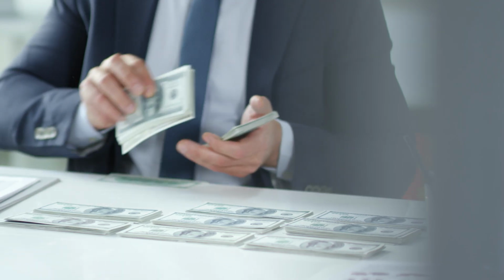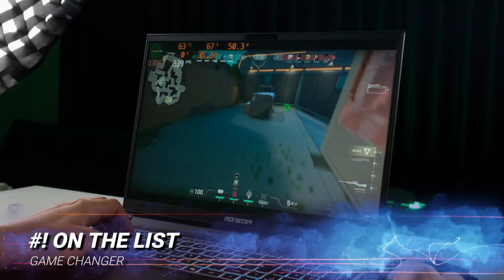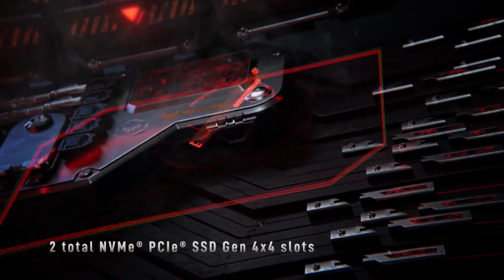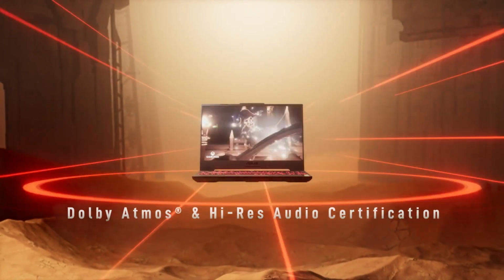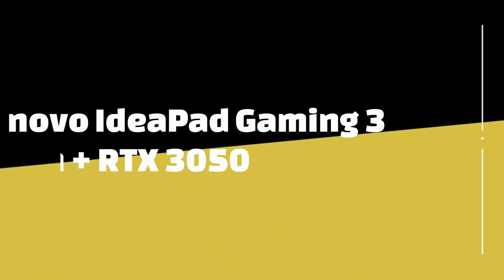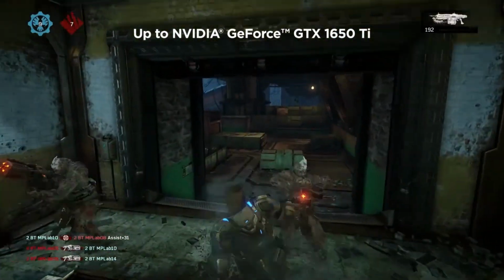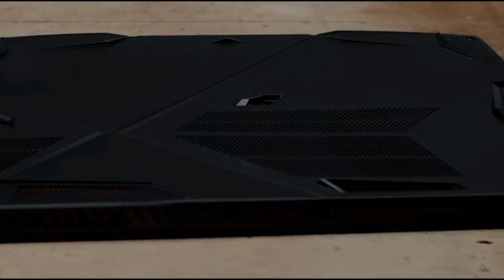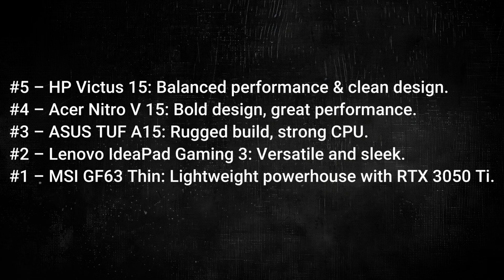Top 5 Best Gaming Laptops Under ₹70,000 in India (2025) | Best Budget Picks for Gamers!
🎮 Top 5 Gaming Laptops Under ₹70,000 in India (2025) | Best Budget Picks for Gamers!

Looking for the best gaming laptops under ₹70,000 in India? In this video, I cover the Top 5 best budget gaming laptops in 2025 that offer the perfect balance of performance, graphics, and value for money. Whether you love competitive esports like Valorant, CS:GO, Fortnite, and Apex Legends or heavy AAA titles like Cyberpunk 2077, GTA V, Elden Ring, and Far Cry 6, these laptops can handle them all.

💻 List of Laptops Covered in This Video:
5️⃣ HP Victus 15 (Ryzen 5 5600H + RTX 3050)
4️⃣ Acer Nitro V 15 (13th Gen i5 + RTX 3050)
3️⃣ ASUS TUF Gaming A15 (Ryzen 7 5800H + GTX 1650 / RTX 3050)
2️⃣ Lenovo IdeaPad Gaming 3 (12th Gen i5 + RTX 3050)
1️⃣ MSI GF63 Thin (12th Gen i5 + RTX 3050 Ti)

⚡ Each of these laptops comes with a 144Hz display, strong cooling, and excellent performance for both gaming and productivity. If you’re on a budget of ₹70,000, these are the laptops you should definitely consider in 2025.

✔ Best gaming laptops under ₹70,000 in India (2025)
✔ Gaming performance benchmarks & FPS expectations
✔ Best laptops for students, creators, and gamers
✔ Value-for-money laptops with RTX graphics cards
✔ Future-proof picks for smooth 1080p gaming

🔥 Chapters:
00:00 – Intro
01:15 – HP Victus 15
03:15 – Acer Nitro V 15
05:00 – ASUS TUF Gaming A15
07:00 – Lenovo IdeaPad Gaming 3
08:45 – MSI GF63 Thin
10:15 – Final Recap